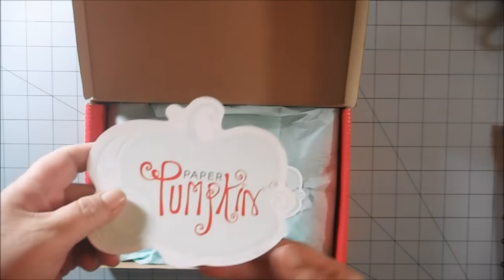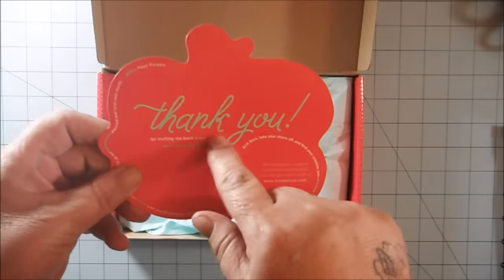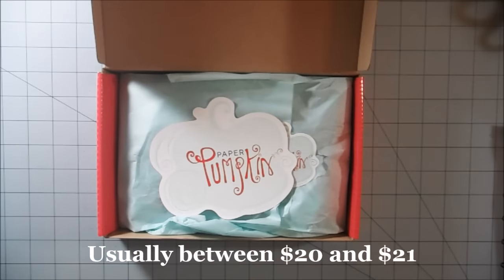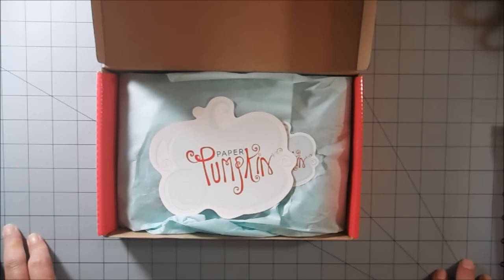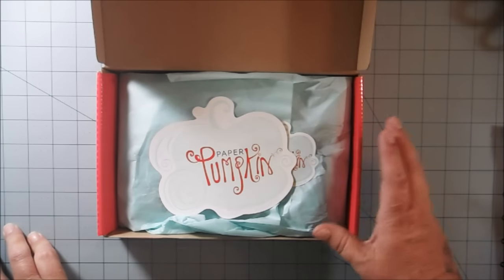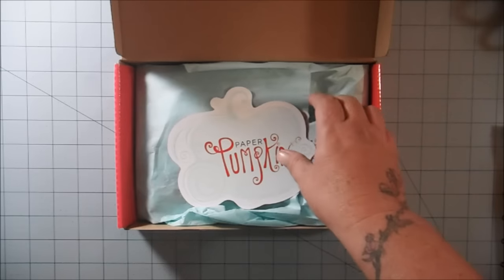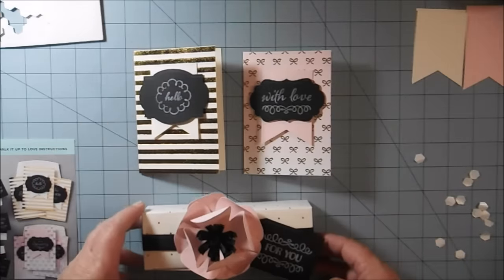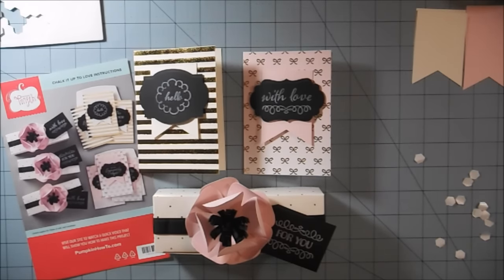Stampin' Up! Paper Pumpkin Kit August 2015 Tutorial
"Like" my Facebook Stampin' Up!

All other Social Media links are on my channel page. Just click on my name to go there. Thanks! ~ Pat :)